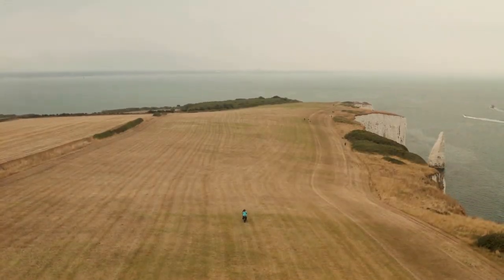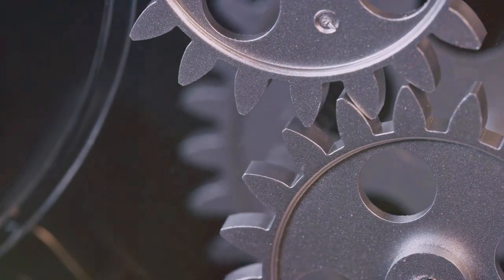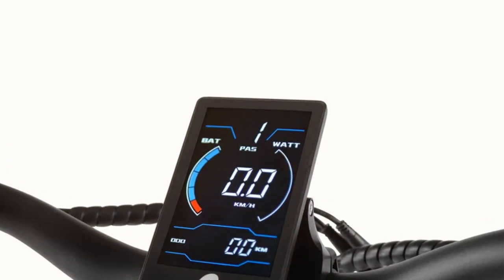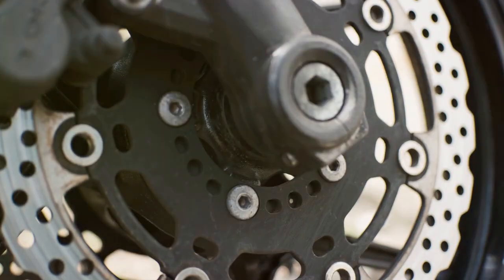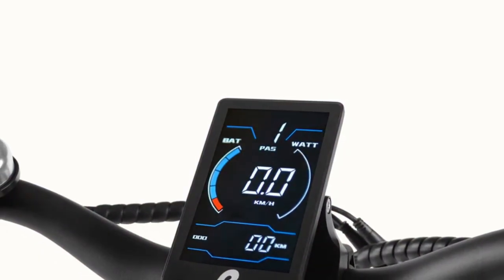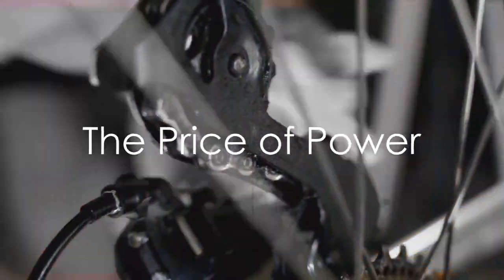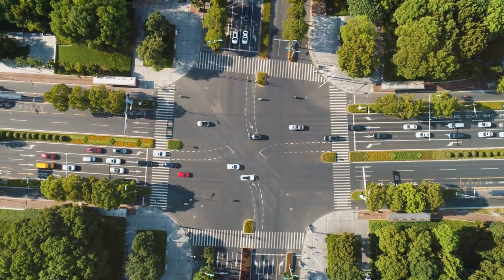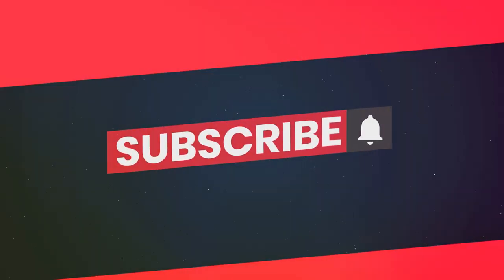Abbot Rev Commuter Electric Bike - Step Through By Retrospec. Pros vs Cons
*Abbot Rev Commuter Electric Bike - Step Through:
---👉GO HERE to get exact specs, details and price for Abbot Rev Commuter Electric Bike...

Is the Abbot Rev Commuter Electric Bike - Step Through By Retrospec worth it?

🌟 **Features:**
- **Powerful 48V/720Wh Battery:** Enjoy an impressive 72-mile range.
- **Top Assisted Speed:** Ride up to 28mph with ease.
- **6 Pedal Assist Levels:** Choose your preferred level of assistance.
- **Intuitive Torque Sensor:** Experience smooth, natural pedal assistance.
- **500W Motor:** Planetary geared hub motor for powerful performance.
- **Comfortable Ride:** 65mm front suspension fork absorbs impact.
- **Safety First:** Tektro hydraulic disc brakes and UL2849 certification.
- **Visibility:** Integrated front and rear lights keep you seen and safe.
- **Commute-Ready:** Rear carrier, full-coverage fenders, and puncture-protected tires.
- **Convenient Charging:** Charge the battery on or off the bike.

🚴 **Why Choose the Abbot Rev?**
- **Step-Through Frame:** Easy to mount and ride.
- **User-Friendly Controls:** Handlebar-mounted button pod and color display.
- **Versatile Performance:** Shimano 8-speed drivetrain for tackling any terrain.
- **Easy Maintenance:** Proprietary easy-change rear wheel removal system and all-in-one tool included.

Say goodbye to traffic jams and hello to freedom on the open road! Whether you're commuting to work, running errands, or just enjoying a weekend ride, the Abbot Rev is your perfect companion.

💬 **Got questions or thoughts? Drop them in the comments below!**

OUTLINE:

00:00:00 This Thing RIPS!
00:00:27 Long Range - Go the Distance!
00:01:24 This Motor Packs a Punch!
00:02:17 Torque Sensor - Smooth Operator
00:03:07 Built for Comfort
00:03:59 Safety First!
00:04:52 User-Friendly Design
00:05:44 A Heavyweight Contender
00:06:42 The Price of Power
00:07:44 Not Made for Mountain Trails
00:08:41 Should You Buy It?

👀 RadRover 6 Plus Electric Fat Tire Bike...